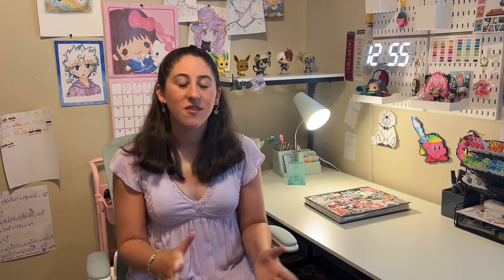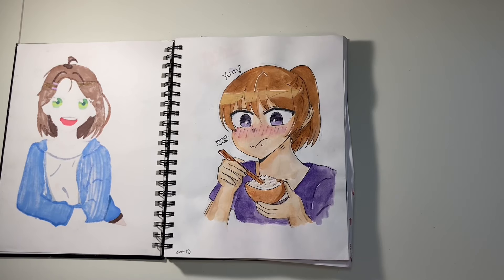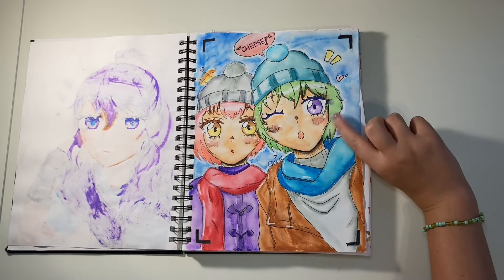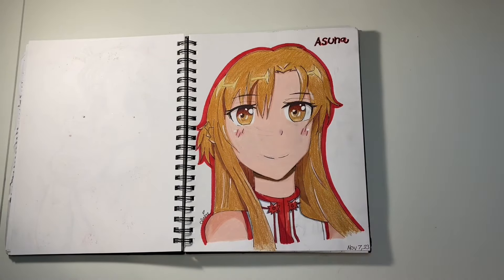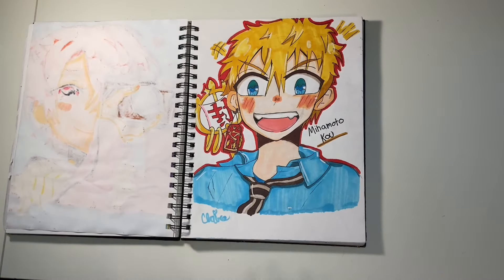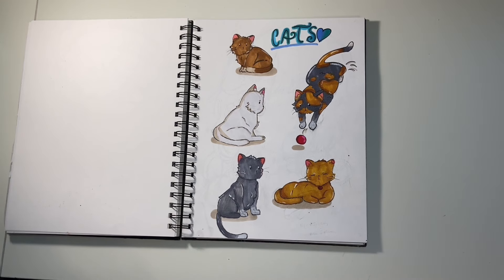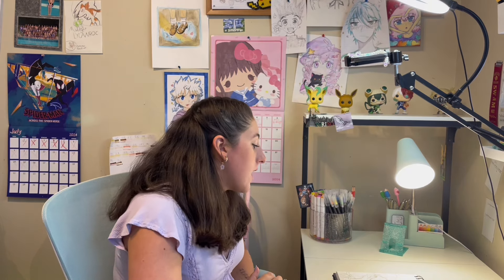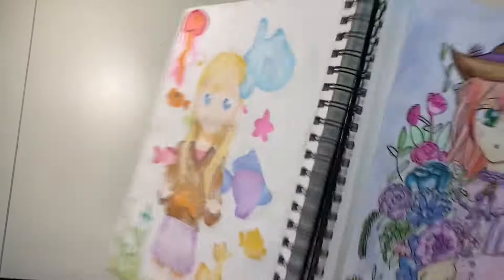My face reveal! (And sketchbook review)